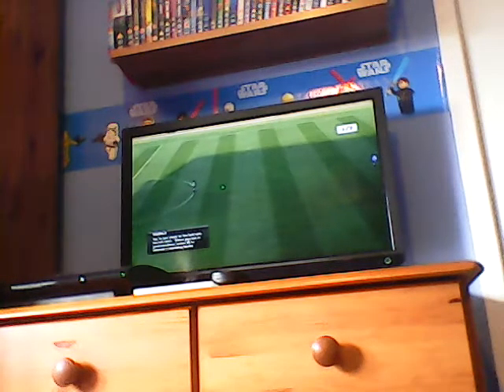4 subscriber special/FIFA?!